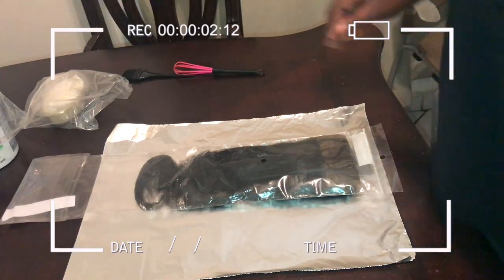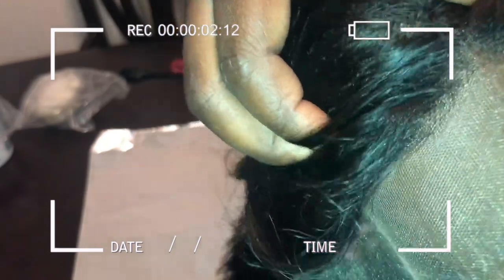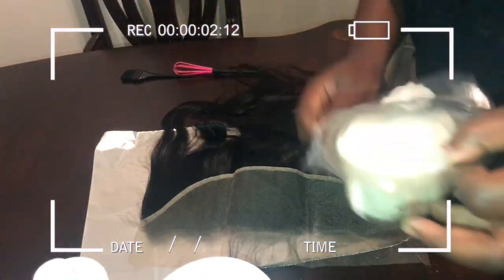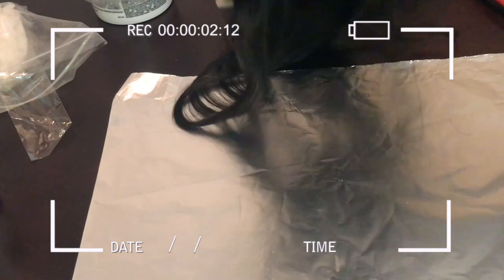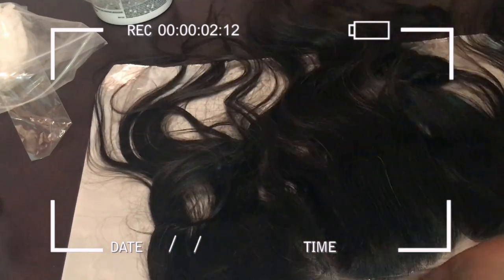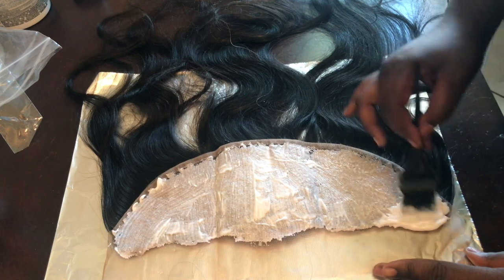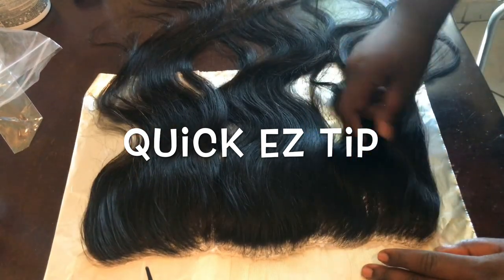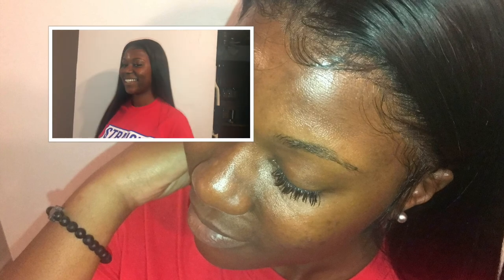♡ How to Bleach → Lace Frontal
♥♥♥Hey Dolls♥♥♥

This is a mini tutorial of how to bleach your frontal and make it more scalp like— Thank you so much for watching this video— If you like what you see, and would like to see more?

* Clairol 40vol Developer
* BW2 Powder Lightener
* Gloves
* Plastic Mixing Bowl
* Mini Coloring Brush
* Aluminum Foil
* Lotta Body Wrap Me Foaming Mousse

♥add me on snapchat!: savily

I HAVE NO COPYRIGHTS TO THIS SONG